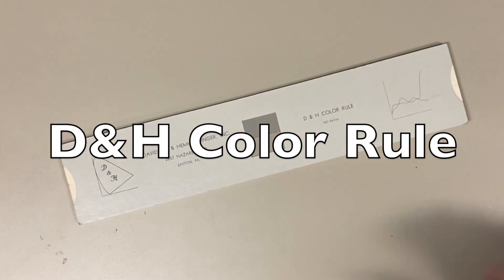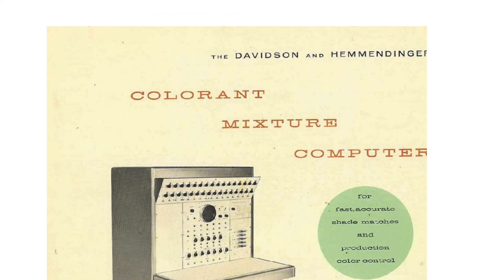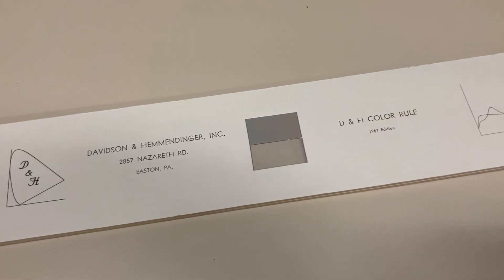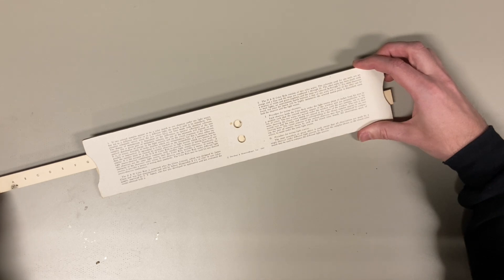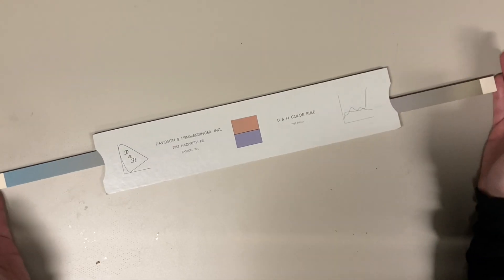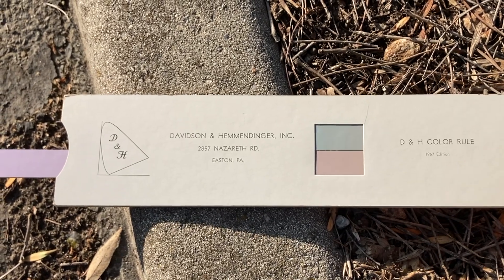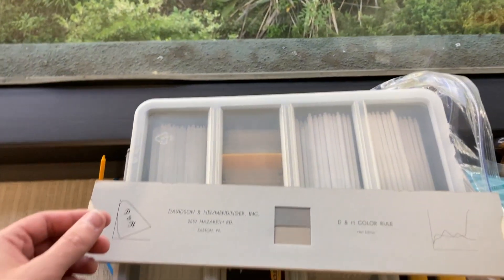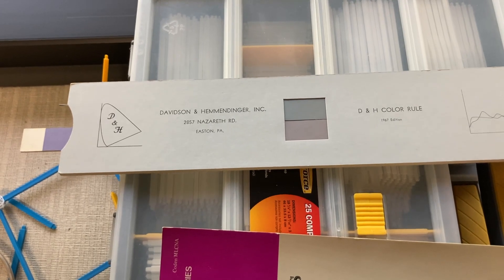D & H Color Rule Review / HowTo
The D & H Color Rule, made by the Davidson & Hemmendinger Company in 1967. A slide-rule type gadget for measuring color metamerism.